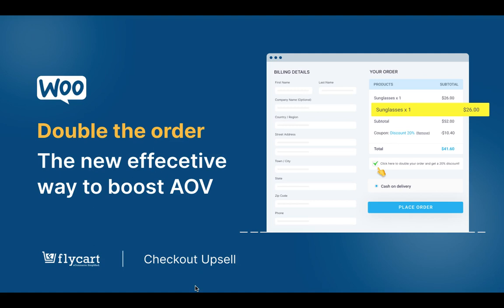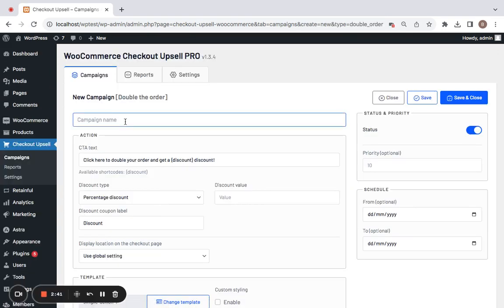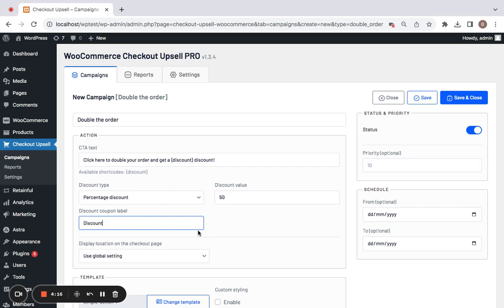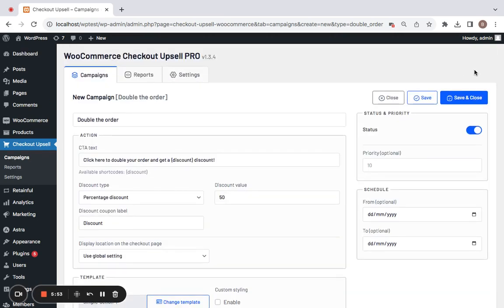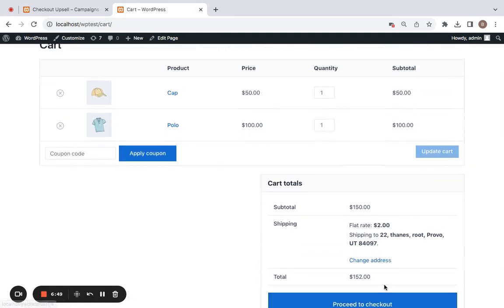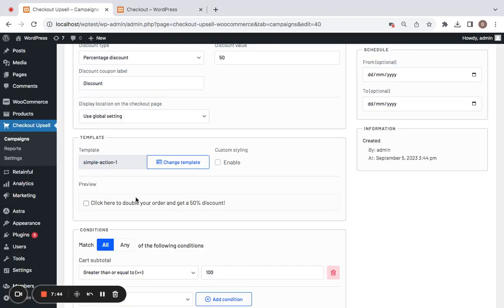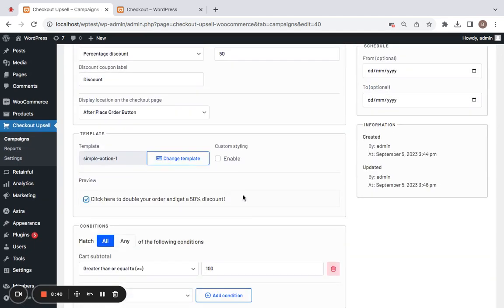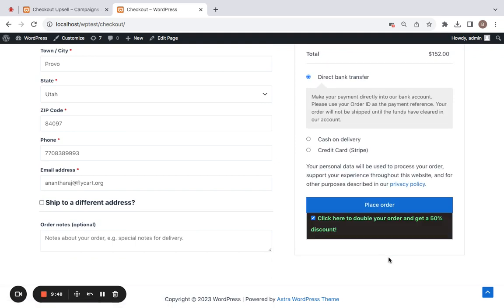WooCommerce Double the order - A New effective ways to boost online sales!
Are you looking to boost your sales and revenue on your WooCommerce online store? In this video tutorial, we'll show you step-by-step how to create a powerful "Double the Order" campaign using WooCommerce, helping you increase your average order value and drive more revenue for your business.

To download the free version of the WooCommerce Checkout Upsell plugin, you can

Looking for Premium features of the WooCommerce checkout Upsell plugin?

Key Features of WooCommerce Checkout Upsell Plugin:

Checkout Upsell: Show extra items at the checkout page when customers are about to buy.
Post Purchase Upsell: Offer more products right after someone completes their order.
Cart Upsell: Suggest additional items when customers are looking at their shopping cart.
Frequently Bought Together: Recommend products that go well together on your product pages.
Double the Order: Encourage customers to buy more during the checkout process.
Thank You Page Upsell: Continue selling even after the purchase is complete.
Upsell Popups: Suggest more products as popups on the product page, cart page, and checkout page.